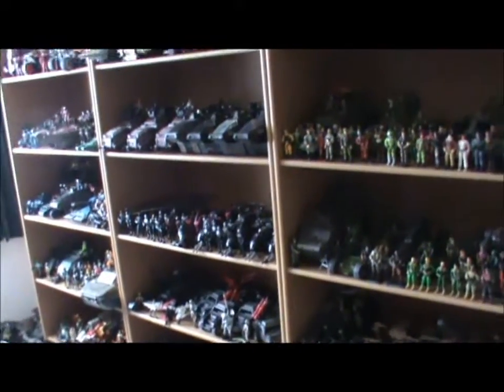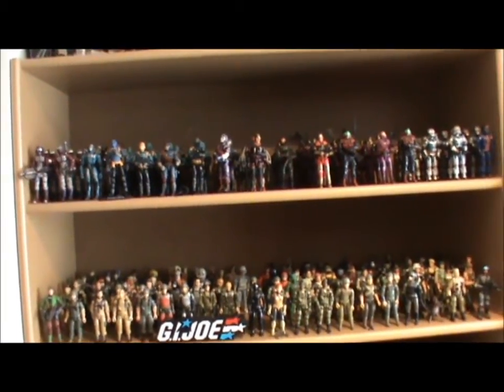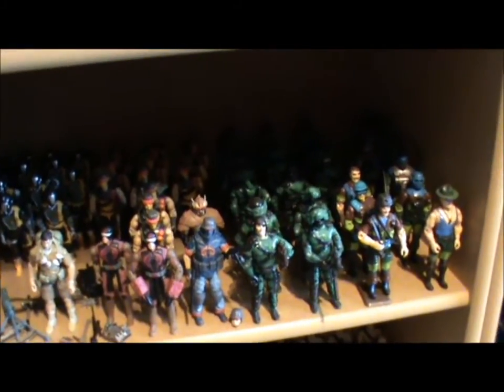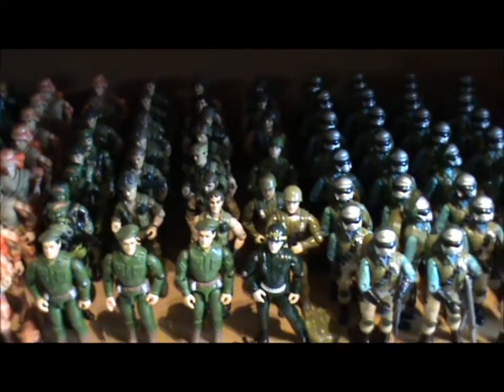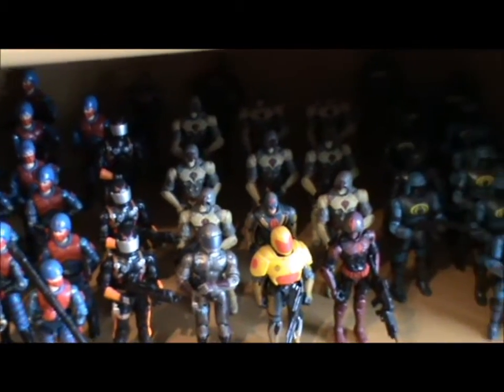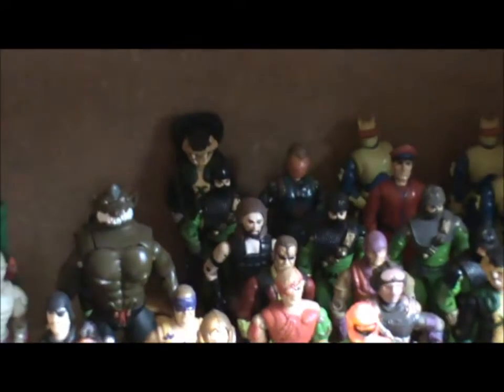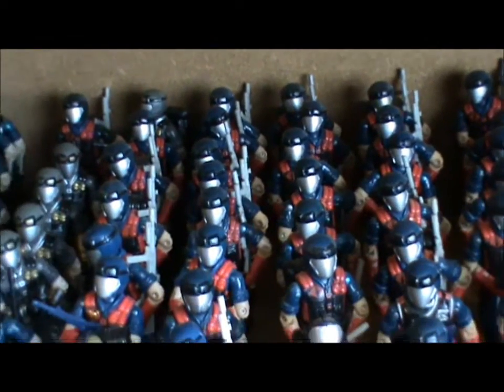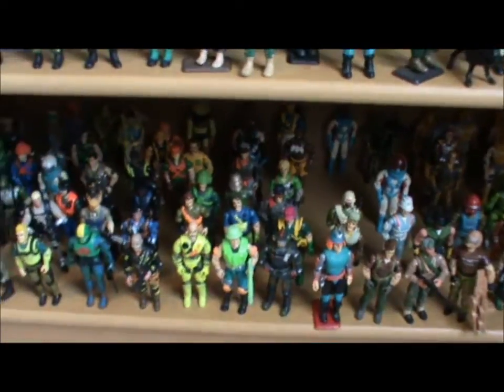Half the Battle Special : My Toy Collection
A short tour of my GI Joe collection.